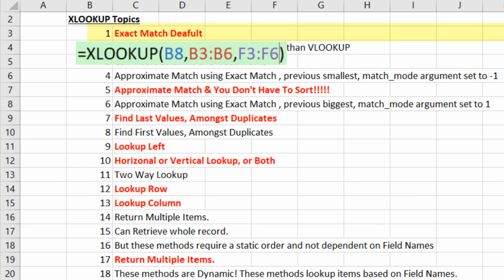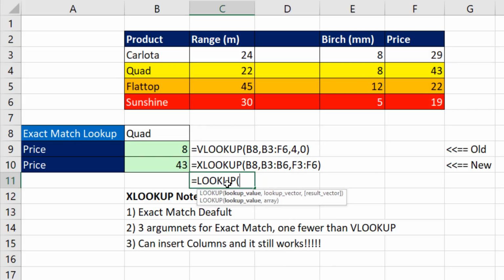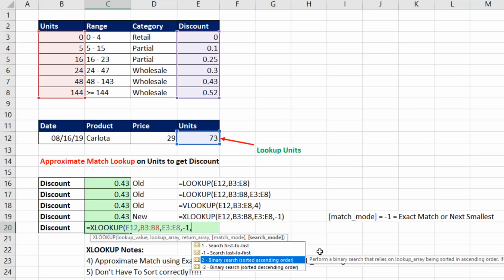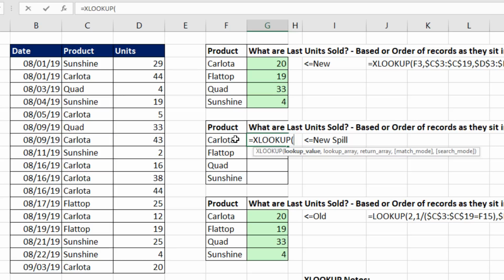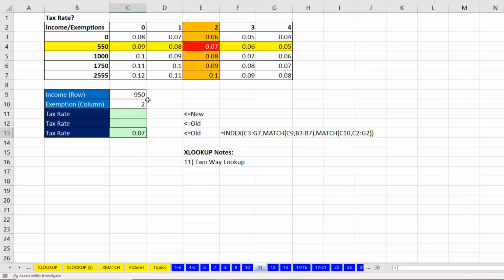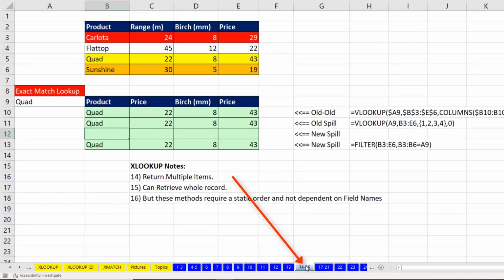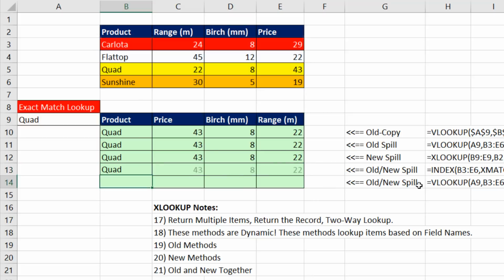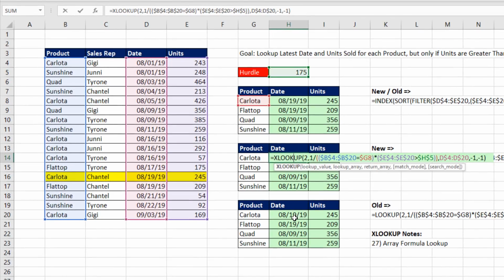Excel XLOOKUP Function – Comprehensive Lessons – 27 Examples - Excel Magic Trick 1600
Download Excel File with All Examples Completed AFTER video is don
Learn about the new Office 365 XLOOKUP Function. This functions replaces much of what we did with historically earlier functions: VLOOKUP, HLOOKUP, LOOKUP, INDEX and MATCH.
Topics in video:
(00:12) Introduction
1. (02:00) Exact Match is XLOOKUP Default
2. (02:52) 3 arguments for Exact Match, one fewer than VLOOKUP
3. (03:37) Can insert Columns and it still works!
4. (04:38) Approximate Match using Exact Match , previous smallest, match_mode argument set to -1. See example of LOOKUP function (old function) that may be more efficient than newer XLOOKUP.
5. (07:29) Approximate Match & You Don't Have To Sort!
6. (07:56) Approximate Match using Exact Match , previous biggest, match_mode argument set to 1
7. (09:03) Find Last Values, Amongst Duplicates. (10:16) Also see XLOOKUP as Spilled Array. Also see SORT & UNIQUE Functions.
8. (11:15) Find First Values, Amongst Duplicates
9. (11:45) Lookup Left. (11:31) Important Lesson about Dimensions of lookup_array and return_array.
10. (12:52) Horizonal or Vertical Lookup, or Both. More important lessons about dimension sizes of lookup_array and return_array.
11. (14:02) Two Way Lookup. First look at “lookup a range”. More important lessons about dimension sizes of lookup_array and return_array. (15:58) See example of VLOOKUP & MATCH functions (old functions) that may be more efficient than newer XLOOKUP.
12. (16:37) Lookup Row
13. (17:24) Lookup Column
14. (17:38) Return Multiple Items.
15. (17:38) Can Retrieve whole record.
16. (18:37) But these methods require a static order and not dependent on Field Names
17. (18:44) Return Multiple Items with Dynamic Columns. Including Spilled Arrays.
18. (18:44) These methods are Dynamic! These methods lookup items based on Field Names.
19. (18:44) Old Methods for returning Records with columns specified in certain Order.
20. (19:16) New Methods for returning Records with columns specified in certain Order.
21. (20:16) INDEX & XMATCH. And (20:57) VLOOKUP and XMATCH. Old and New Together for returning Records with columns specified in certain Order.
22. (21:50) Rearrange Columns
23. (22:16) Lookup Cell References
24. (22:47) Lookup Picture
25. (23:00) Lookup Table. XLOOKUP is not a good method : (
26. (23:40) Wildcards
27. (24:14) Array Formulas
(24:35) Summary

Other Video Topics:
XLOOKUP in Excel is VLOOKUP Slayer, VLOOKUP... Gone But Not Forgotten
XLOOKUP or INDEX-MATCH-MATCH Head-to-Head
Microsoft introduces XLOOKUP in Excel – and it's a big deal
The New XLOOKUP: Compared to VLOOKUP & INDEX,
The New XLOOKUP Function for Excel
VLookup Fired...XLookup Hired - The New Giant Is Here